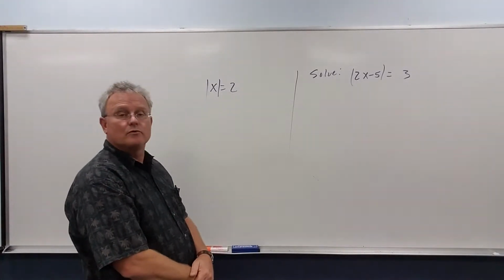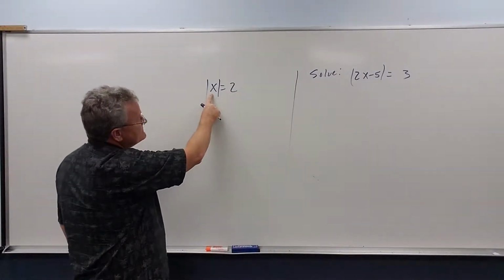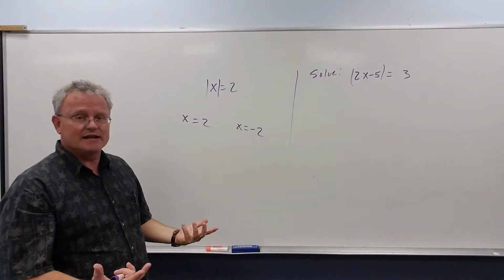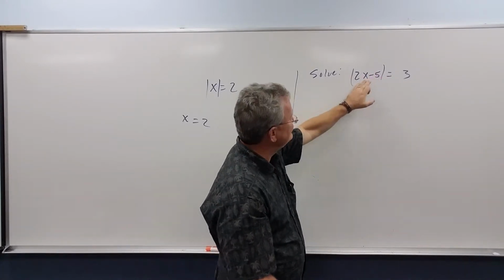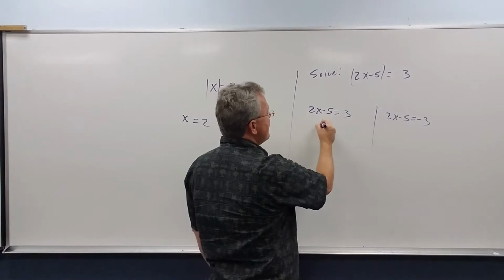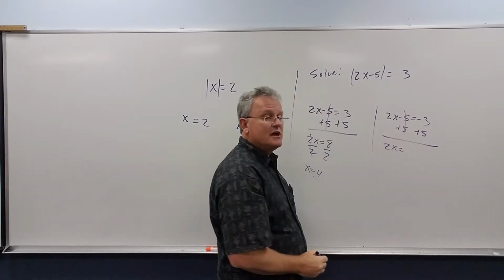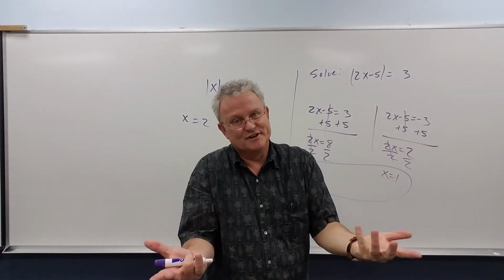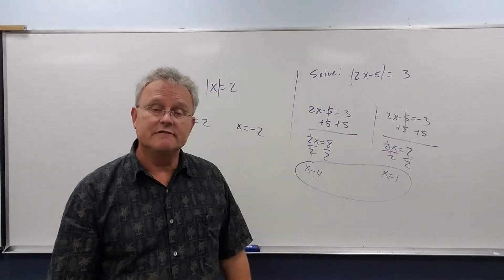Solving an Absolute Value Equation (1)